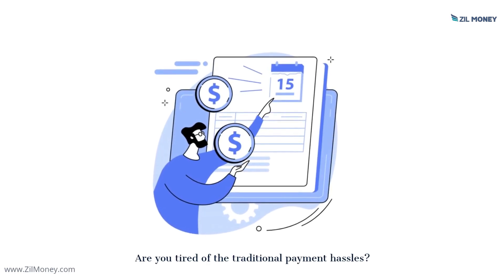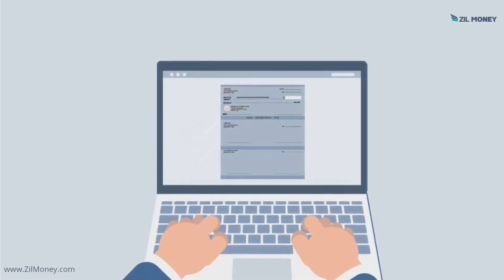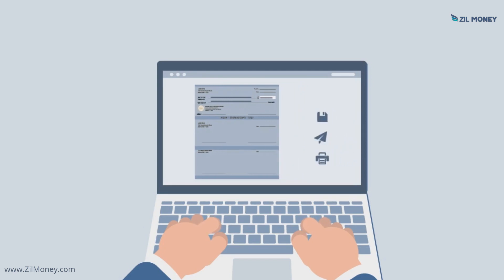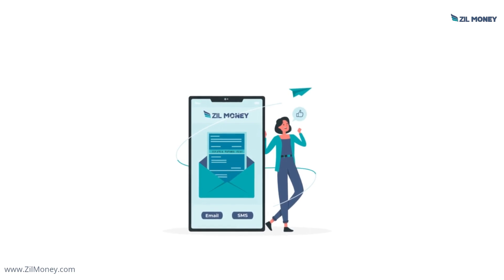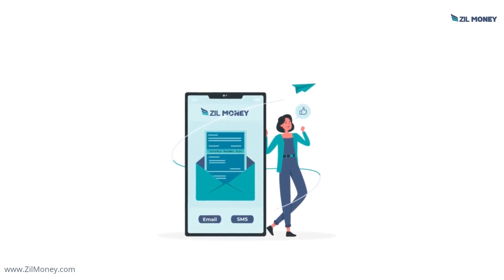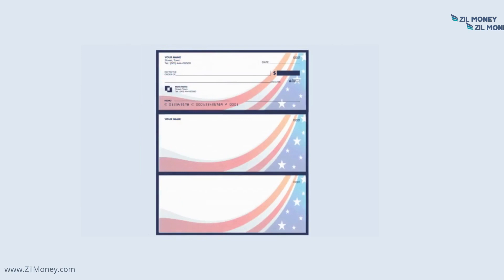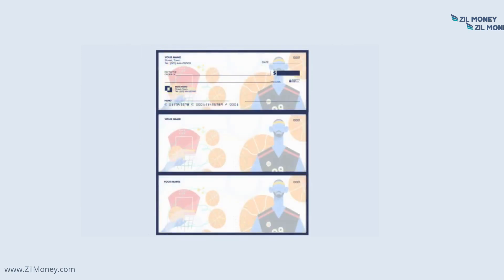Electronic Check Payment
Seamless Electronic Check Payment with ZilMoney.com. Create, send, and receive high-quality eChecks from anywhere!